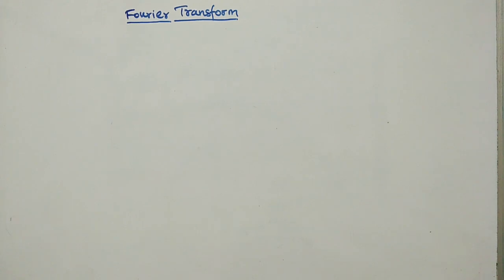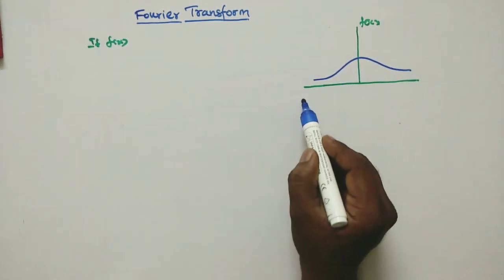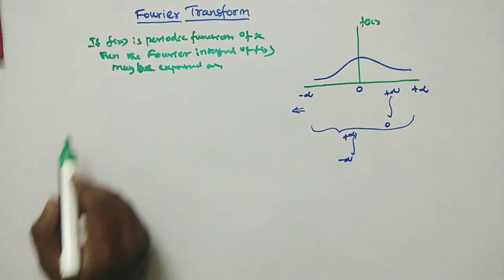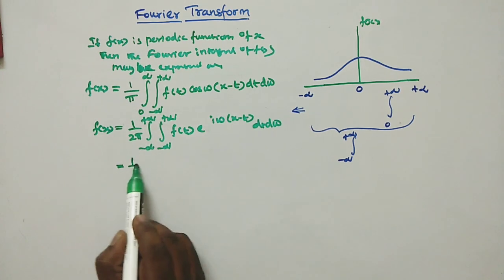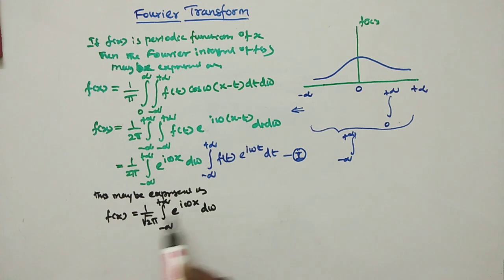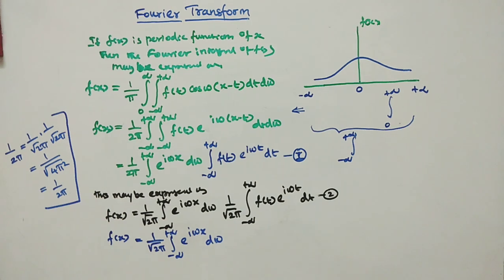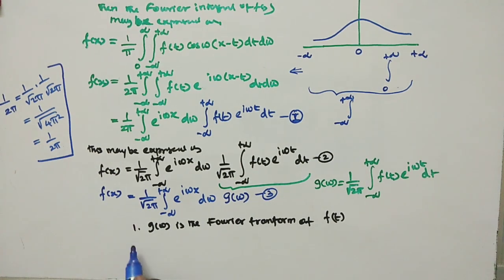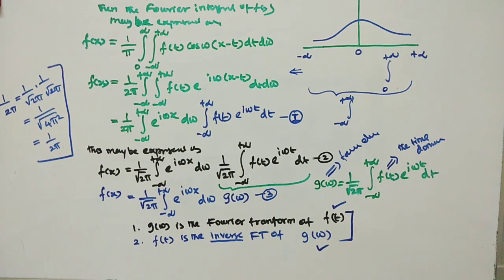BV PHYSICS FOURIER TRANSFORM EQUATION (Mathematical Physics for MSc Physics)